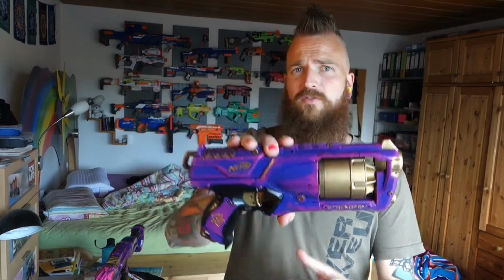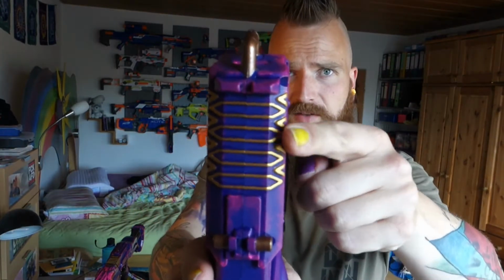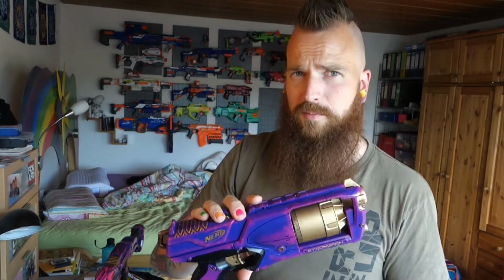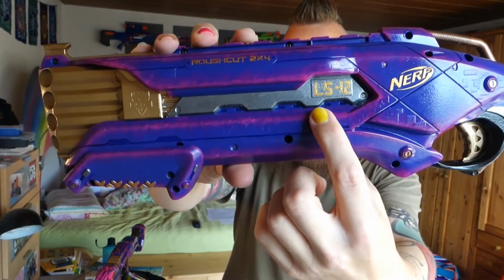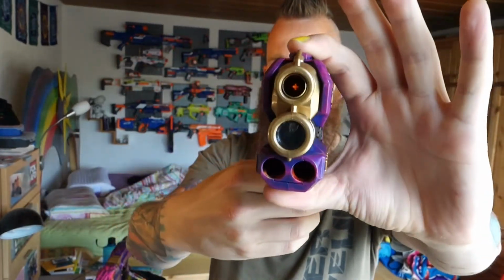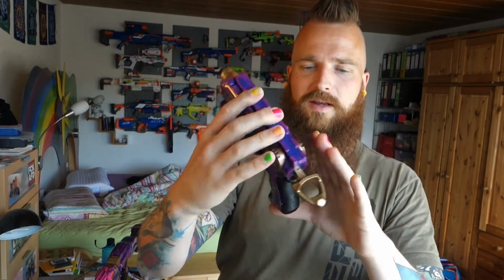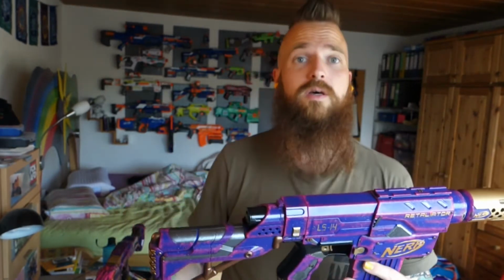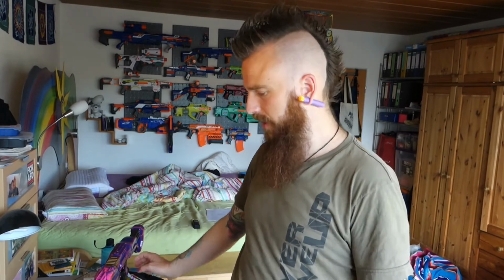Rainbow Mods #01: First Mods & Colour Scheme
Aloha friends!

As some of you already know I got into the NERF hobby at the end of last year. Nerf blasters are kids toys that can be an incredible amount of fun to play with, to modify and to paint. I started to do all of those things and so there will be some videos about this on this channel.

First of will be an overview over the first couple of paint jobs I have done as well as a little explanation about why I use this colour scheme. (hint: I love purple) :D

Until then, NERF ON!

Rainbow